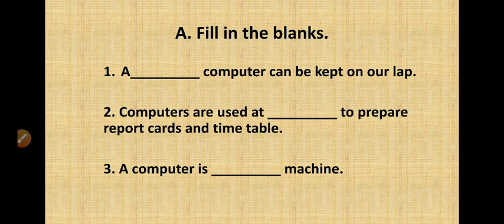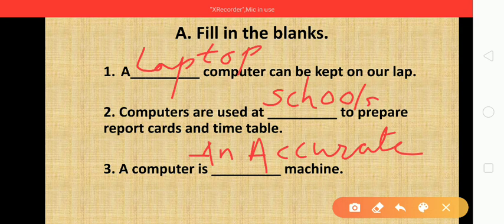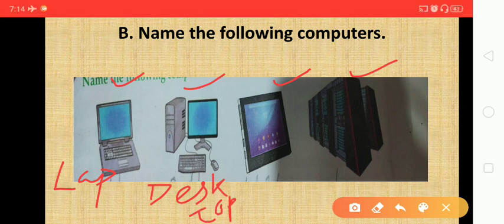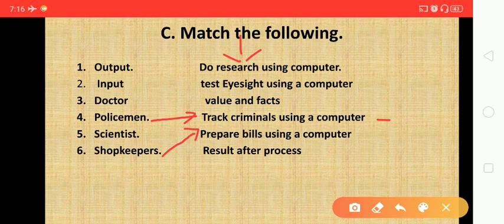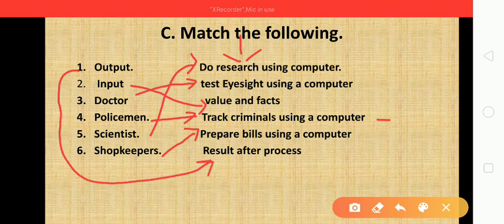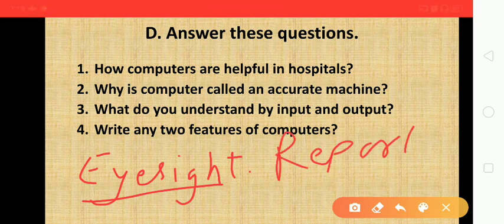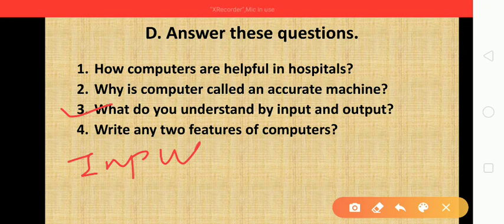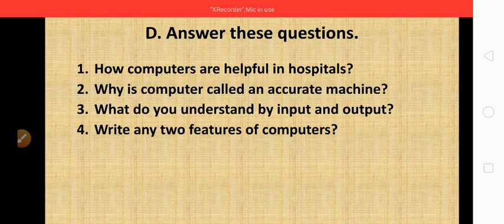24-07-2020 CBSE || CLASS 3 || COMPUTER||KNOW YOUR COMPUTER